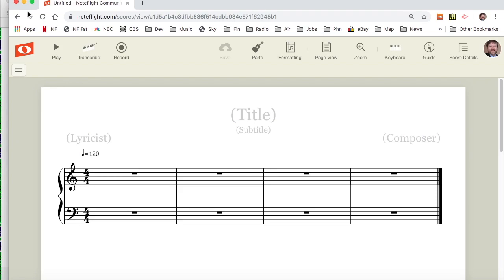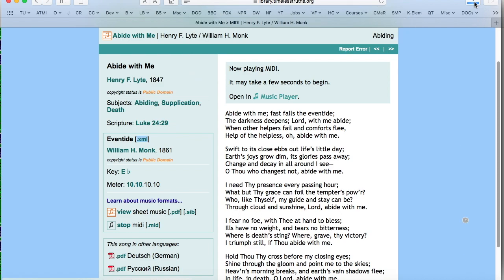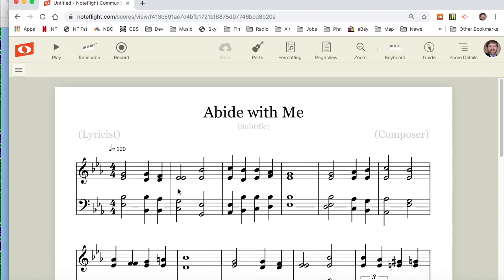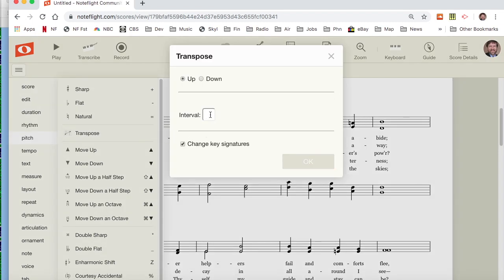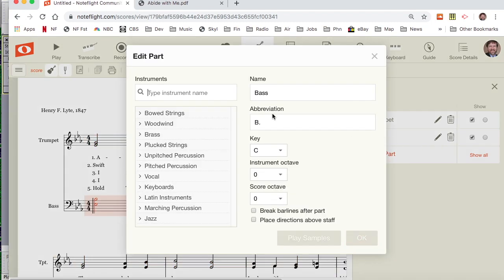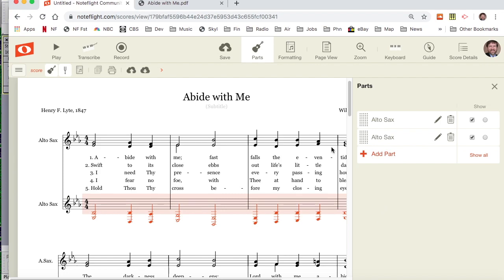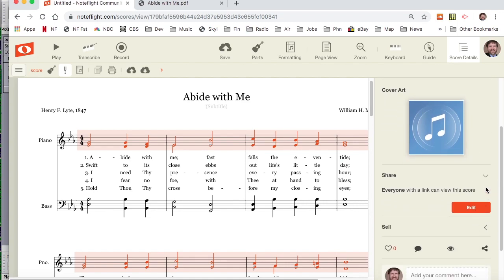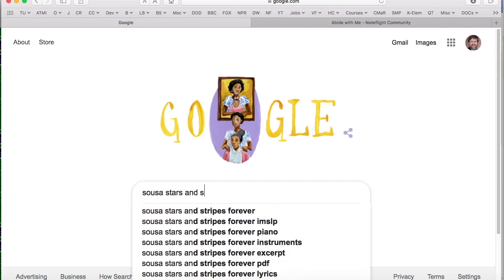MIDI-XML-Transpose-NoteFlight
This video is about MIDI files, XML files, transposing music, and using NoteFlight.

Music and lyrics displayed are public domain (Abide With Me, written in 1861).

Homework:
- Watch video.
- Search NoteFlight.com community public scores.
- Find and report on something useful.
- Link to the found file on your hub!
- Load Abide with me as an XML file into NoteFlight.
- Share the file publicly and/or create a PDF version in the key of Eb.
- Save it or a link to it on your hub.
- Create a version for Bb instruments (written in the key of F, but sounding in the key of Eb).
- Share that file publicly and/or create a PDF version.